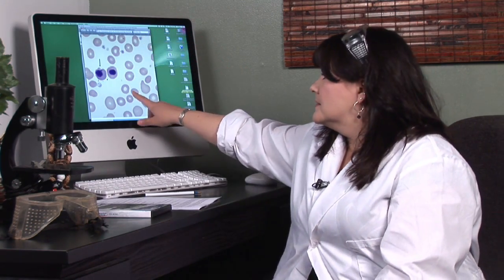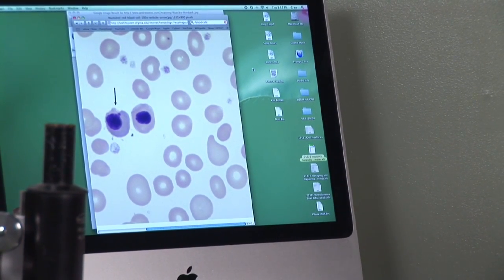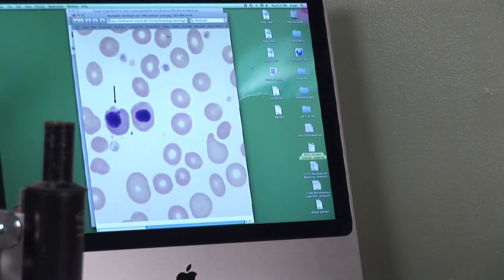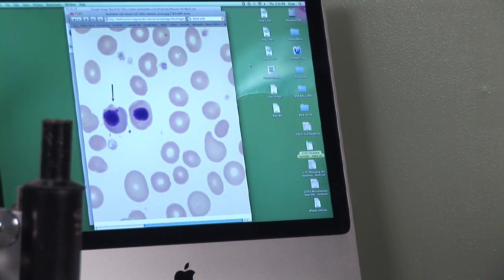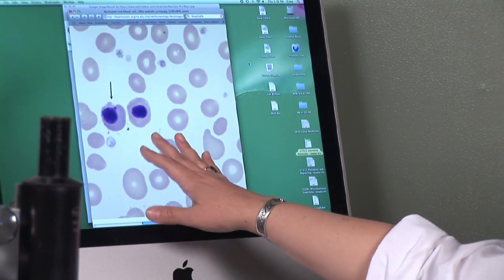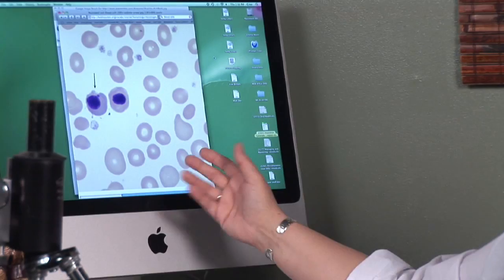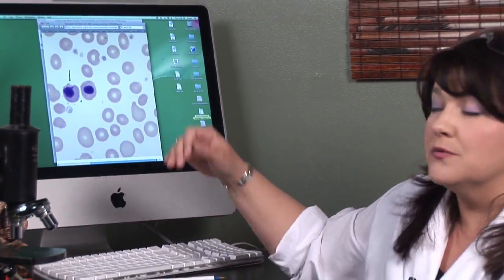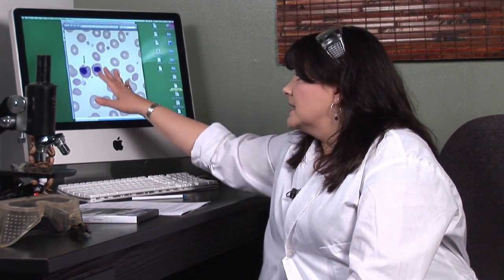Human Physiology : How Does the Body Make Blood?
Several parts of blood, including red blood cells, white blood cells and platelets, are made inside bone marrow. Find out where blood plasma comes from with information from a science teacher in this free video on physiology and the human body.

Expert: Janice Creneti
Bio: Janice Creneti has a BS in secondary science education and a BA in biology from Boston University.